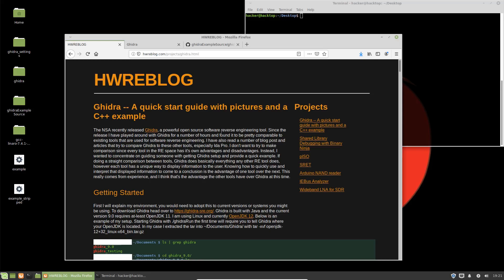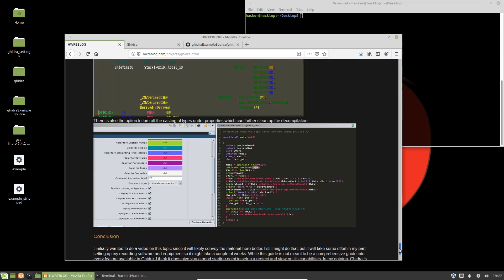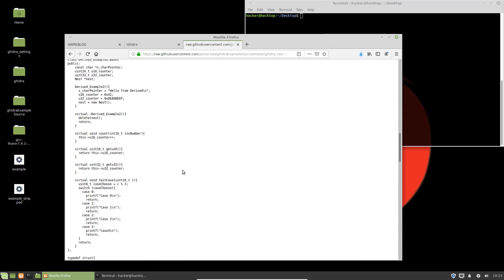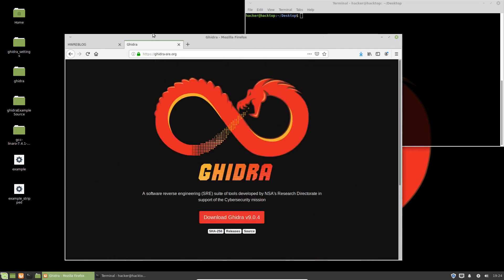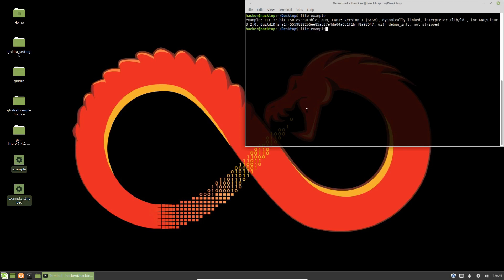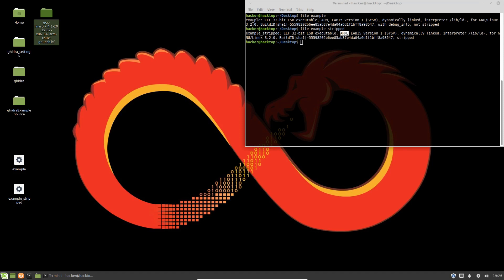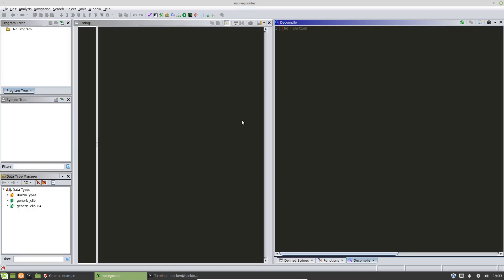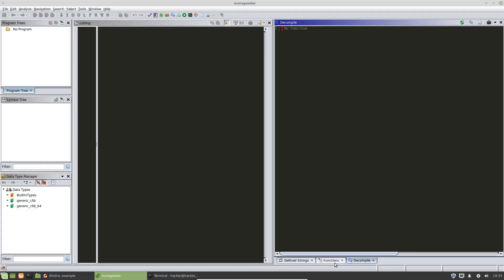Software Reverse Engineering with Ghidra -- Setup and Installation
Getting started with Ghidra. Introduction to software reverse engineering.